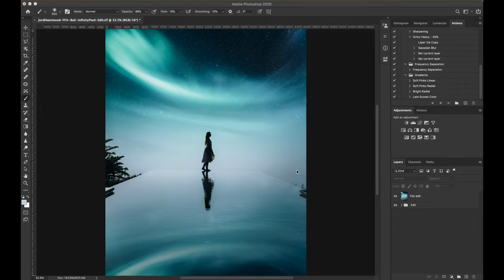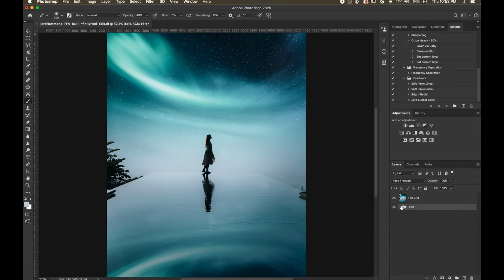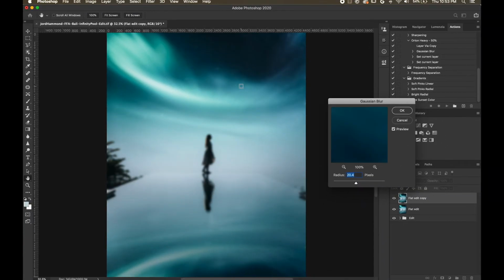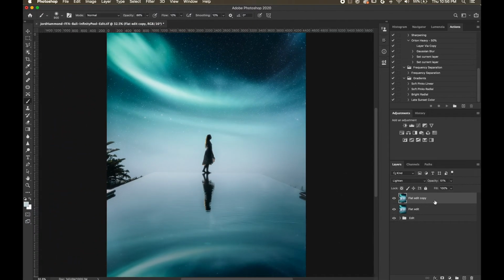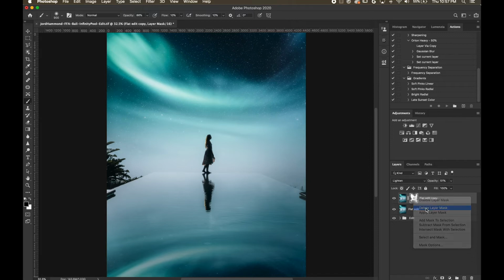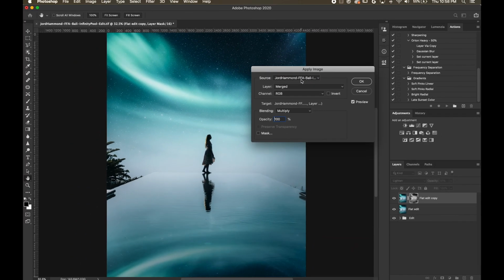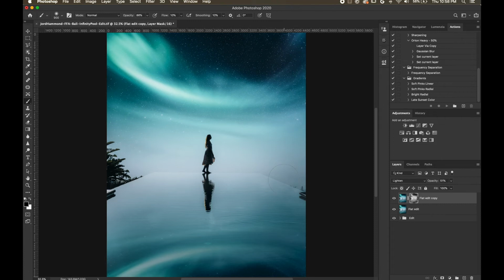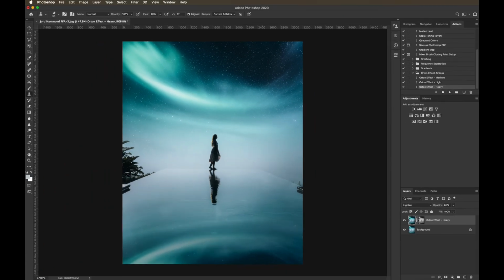DREAMY Photos in ONE CLICK - The Orton Effect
MY GEAR
Main Camera for Photo(A7RIII)
Main Camera for Video (A7III)

Primary Landscape Lens (16-35)
Favorite Prime Lens (24mm)
Telephoto Beast Lens (70-200)
Portrait / BRoll Lens (50mm)
Best All Around Lens

The BEST YouTuber Light
My Studio Microphone (w/ cloud lifter)
Travel Tripod
Cheap Rode Mic